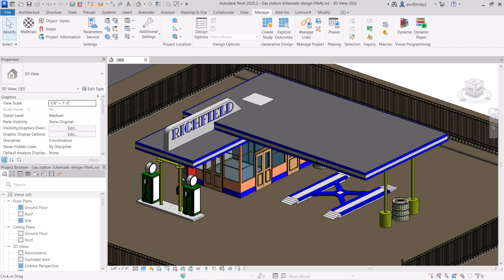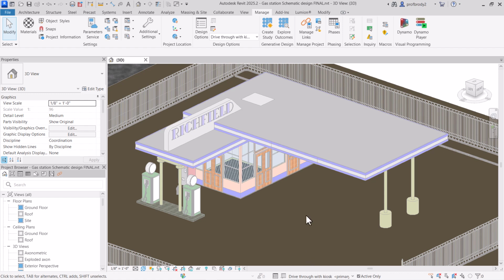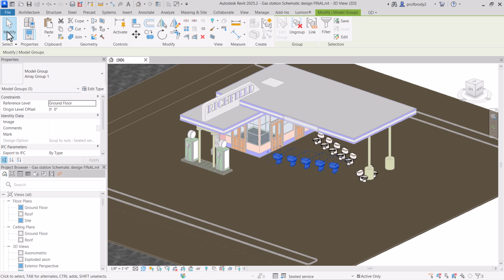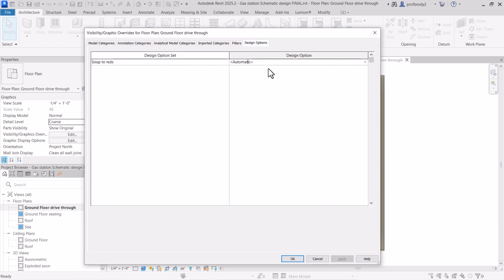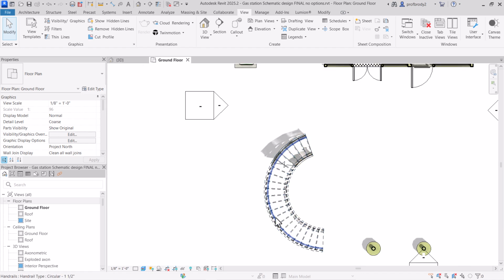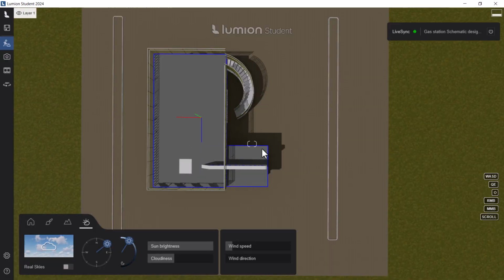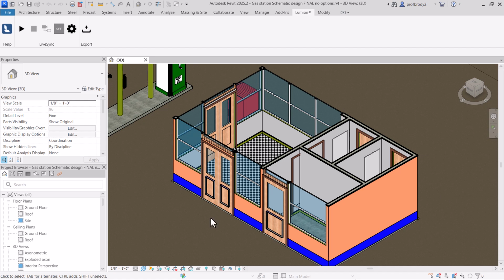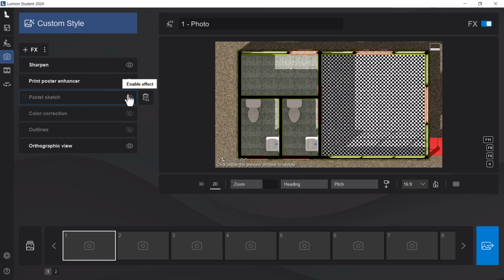Starting schematic design in Revit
Last video reviewing Revit skills and expanding from our earlier class. Goes over creating design options in Revit, and then best practices for managing the model in Lumion. See other videos for greater detail on modeling and rendering...
00:00 - Introduction
00:48 - Preparing the model
02:51 - Creating a Design Option
09:28 - Adding a second design option
16:41 - Exporting a PDF with the different views
18:22 - "Accepting" the design option
20:48 - Best practices when using Lumion
26:06 - Lighting
31:05 - Making poche look correct
37:24 - Rendering, board layout, etc.